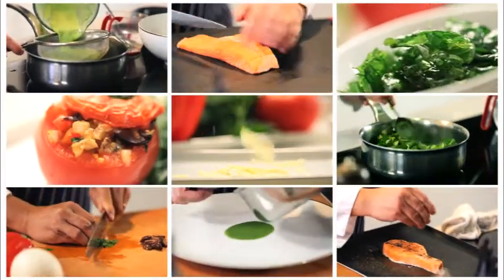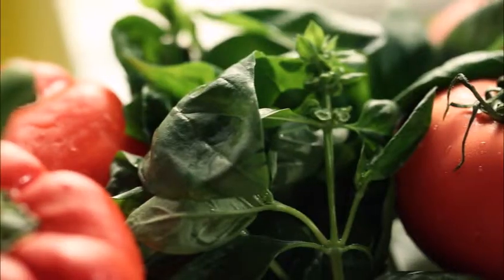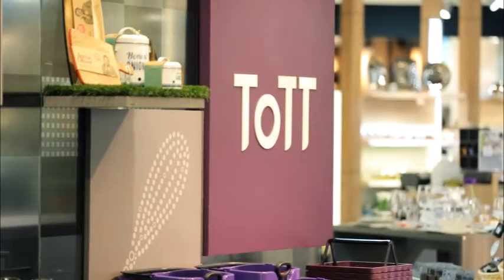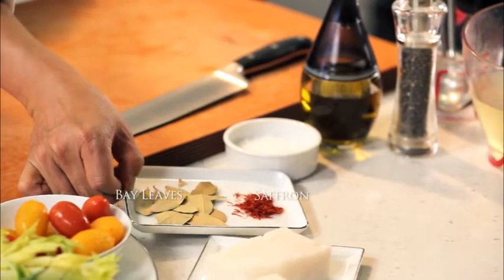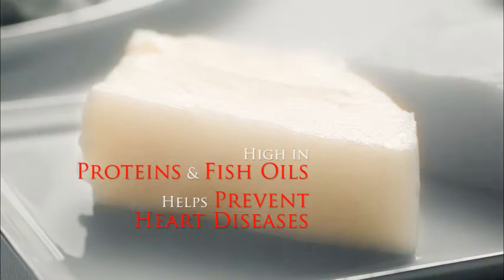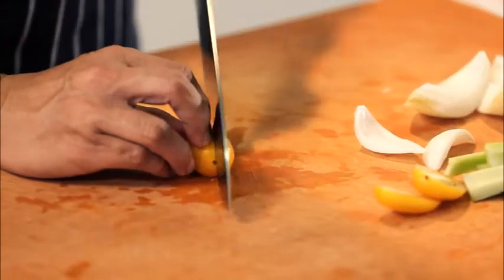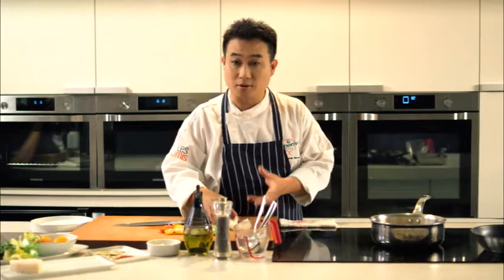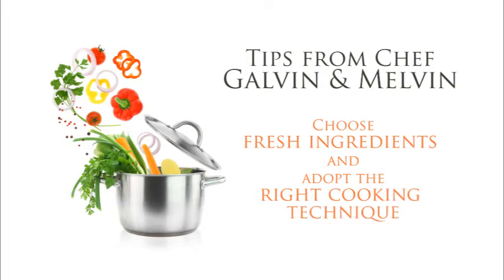Cooking with Chef Melvin Neow - Poached Cod Fish (English)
Craving for delicious mouth-watering dishes with a healthy twist? Watch and learn from Chef Melvin Neow from the Les Amis Group as he shows you how to whip up a dish of Poached Cod Fish Cube with Saffron Infused Vegetable Broth bound to whet your appetite!